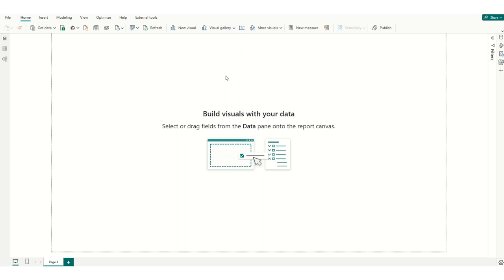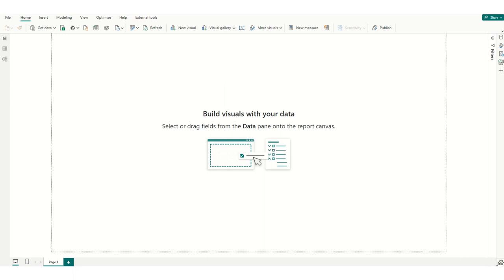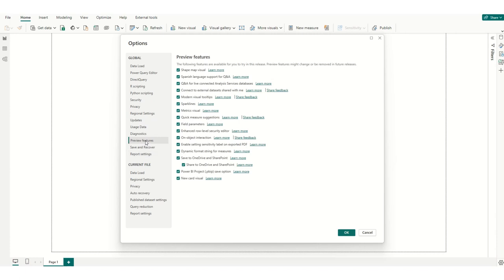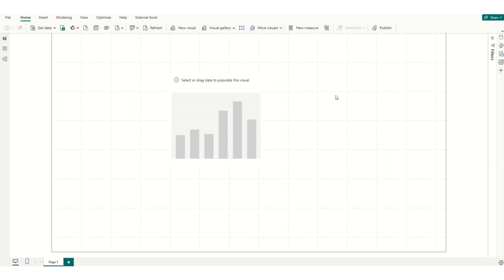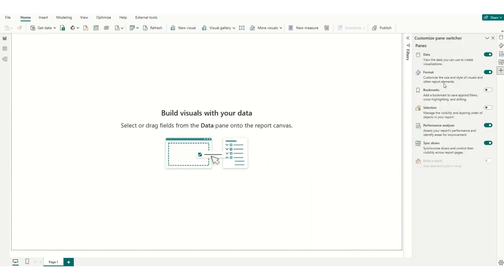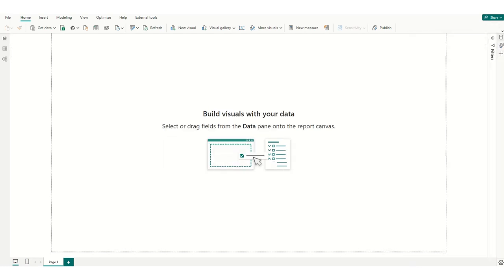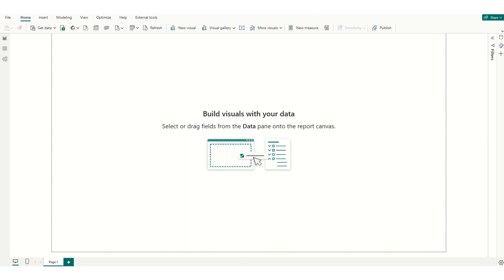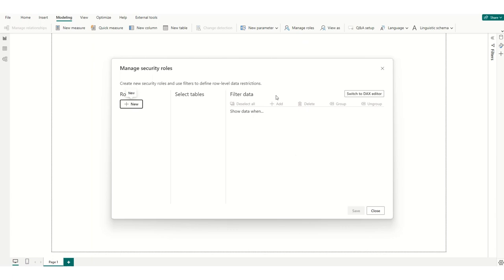Power BI Pane switcher SEP-2023